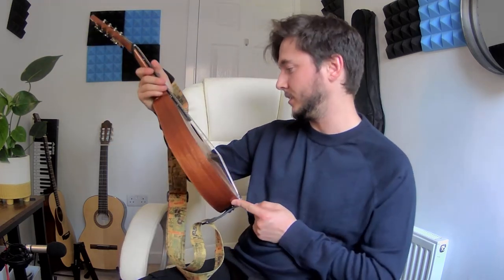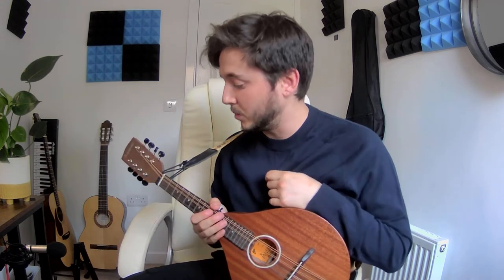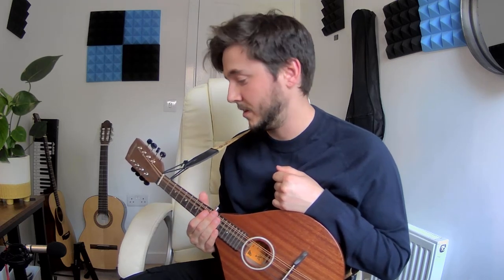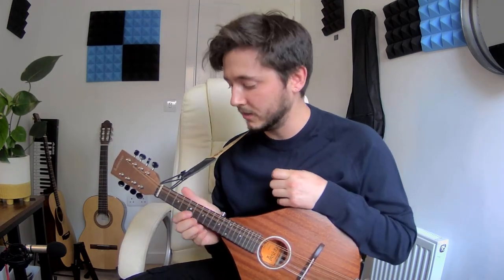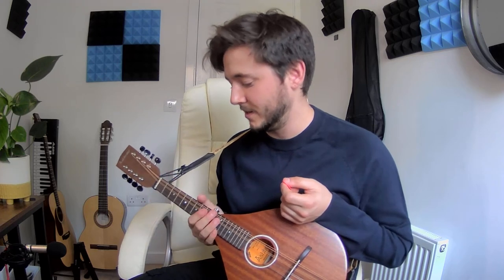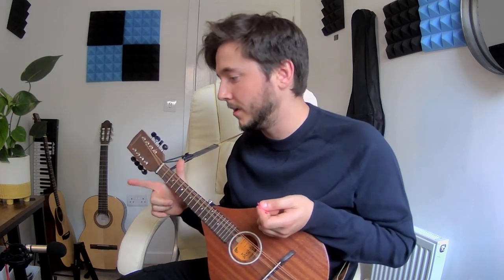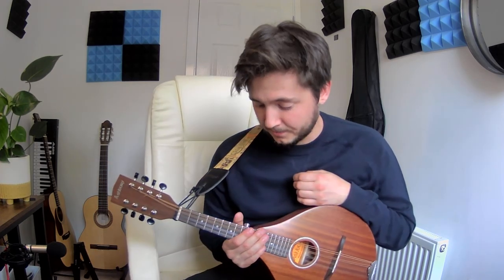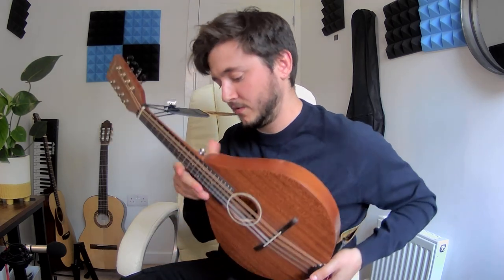Ashbury AM 130 Mandolin Review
Quick demo and talk through of my Ashbury AM130 Mandolin. Recorded with an AKGp120 and a Behringer C2 mic in a rough stereo setup.
I'm not a mandolin player so forgive me please :)